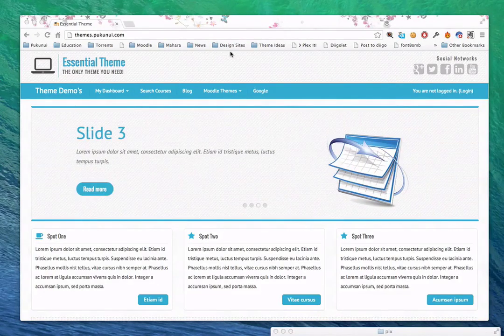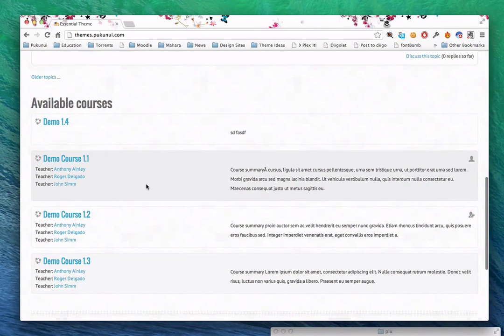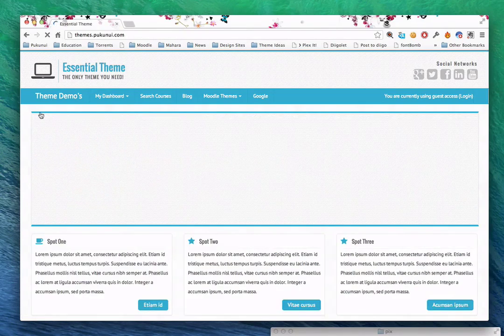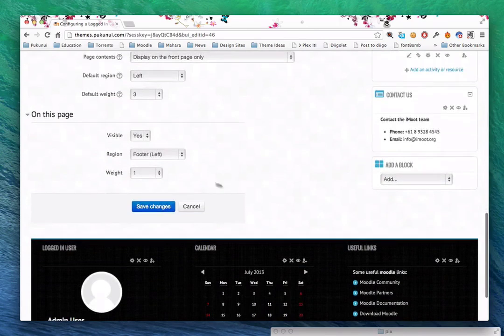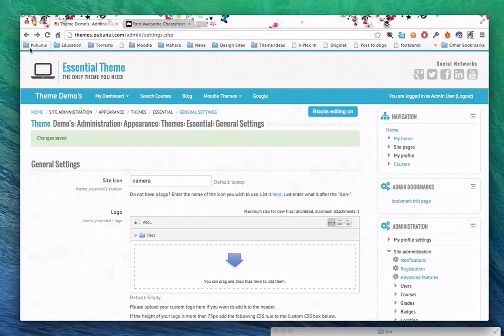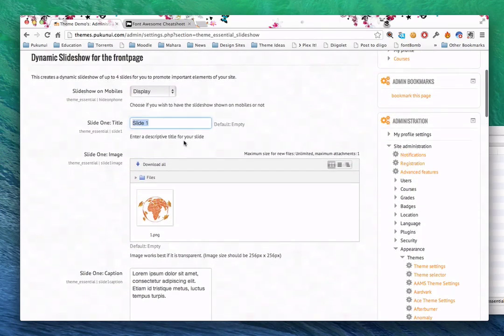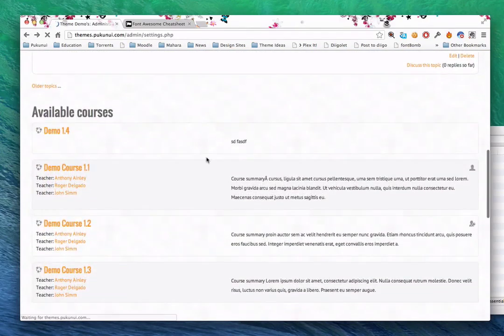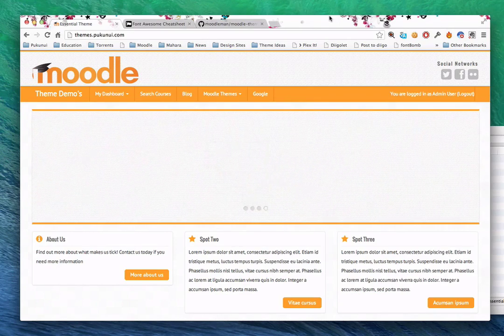Essential 2.5 Theme Overview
This video demonstrates all the core features of the new "Essential" theme written by Julian (Moodleman) Ridden.
The Essential theme is designed with a focus on clean and crisp design while also providing a high degree of customisation. Features include:
- dynamic slider on homepage
- custom color schemes
- 3 custom block locations
- responsive design
- much more